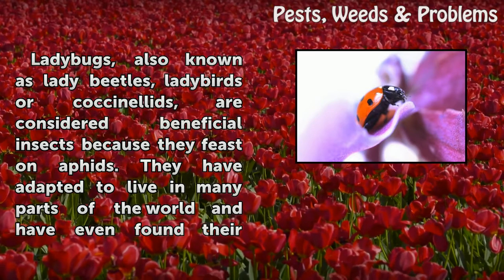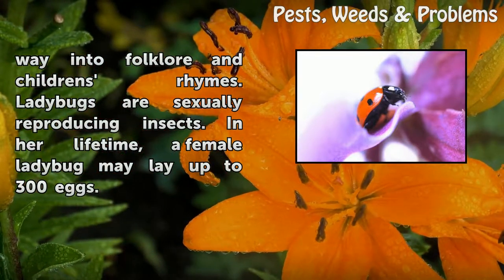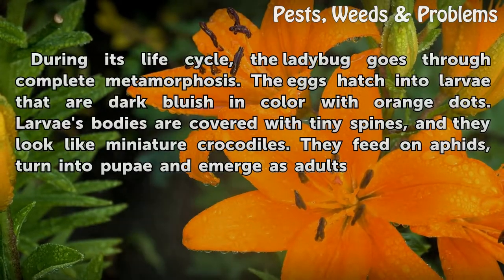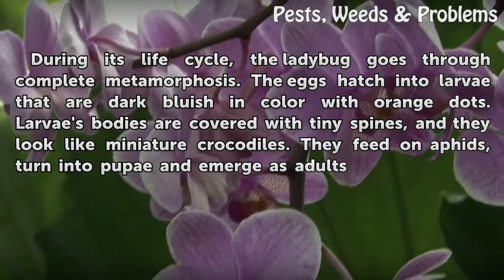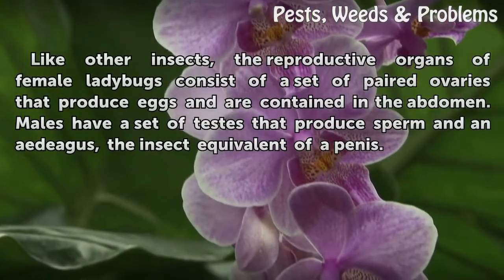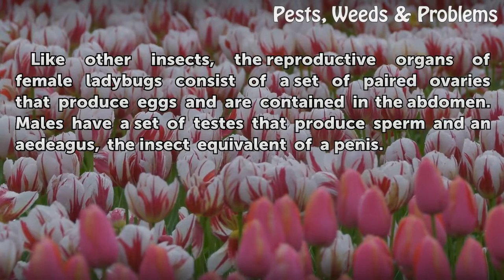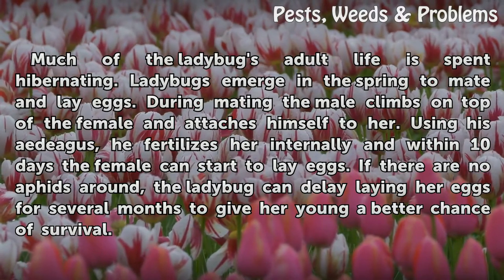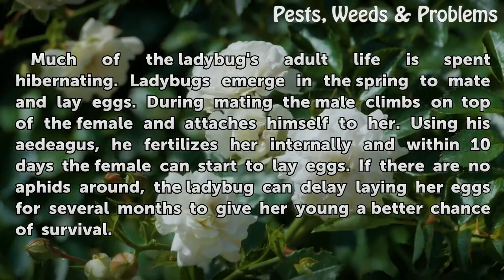Reproductive System of Lady Bugs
Reproductive System of Lady Bugs. Ladybugs, also known as lady beetles, ladybirds or coccinellids, are considered beneficial insects because they feast on aphids. They have adapted to live in many parts of the world and have even found their way into folklore and childrens' rhymes. Ladybugs are sexually reproducing insects. In her lifetime, a...

Table of contents Reproductive System of Lady Bugs
Life Cycle 00:44
Reproductive Organs 01:09
Mating 01:30